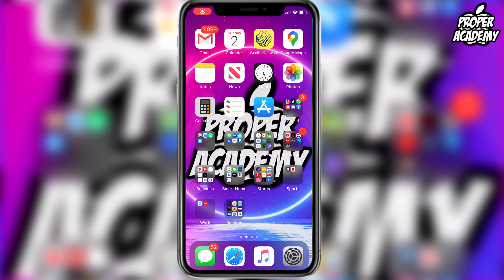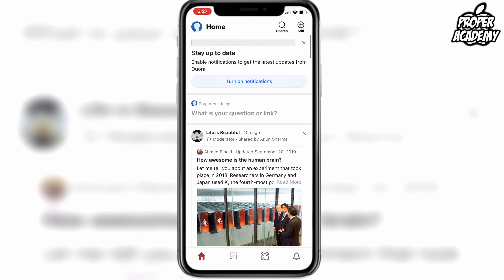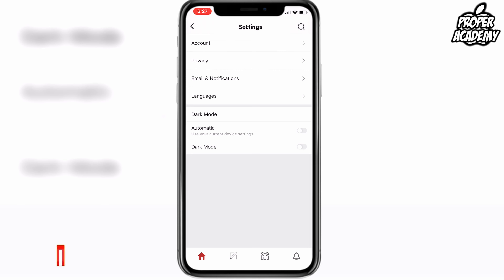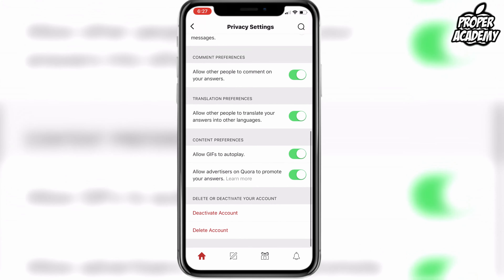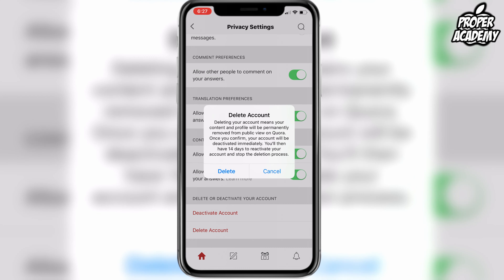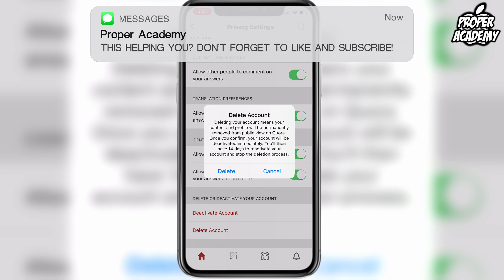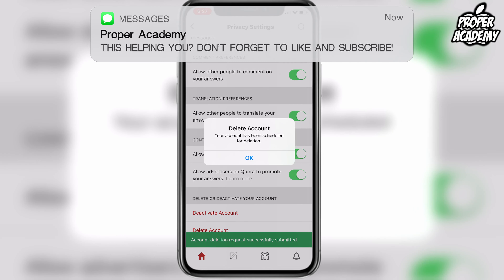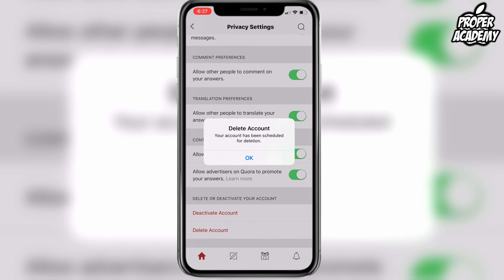How To Delete Your Quora Account ✅| Delete Quora Account 2020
In today's video we show you How To Delete Your Quora Account. It's super easy to do takes less then 2 minute. If you're looking for more Tutorials we have plenty!